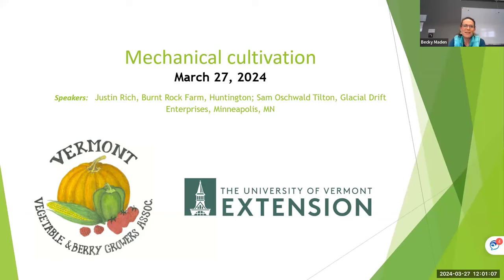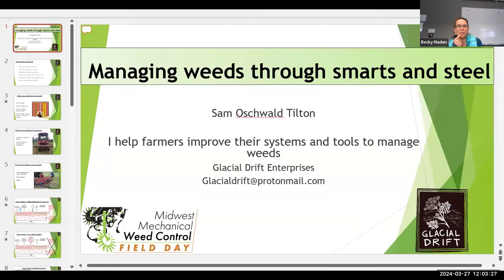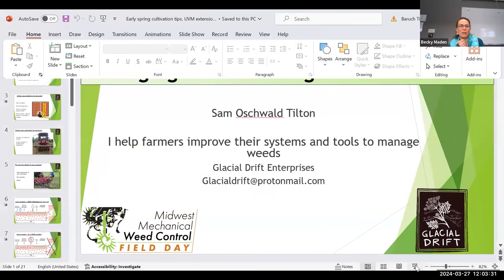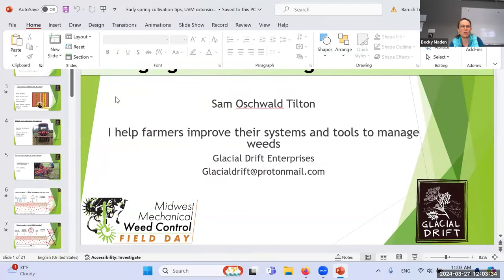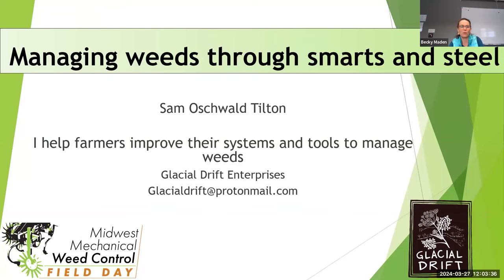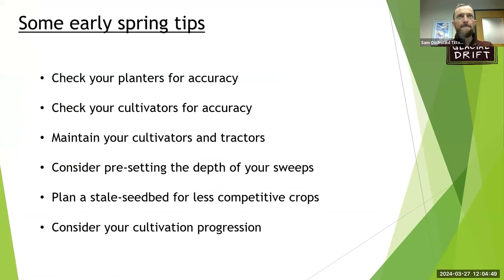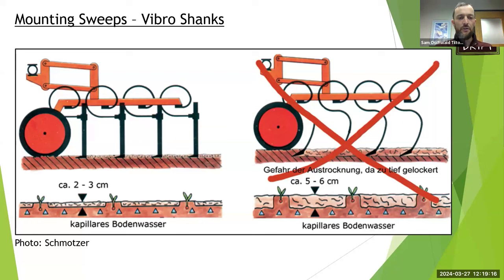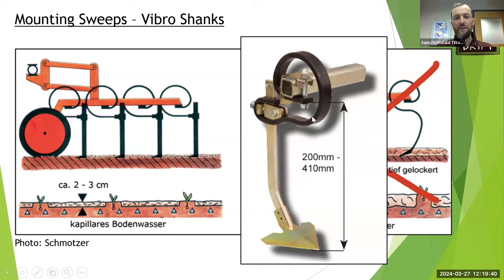Cultivation Equipment and Strategies | Winter 2024 Webinar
Sam Oschwald Tilton from Glacial Drift Enterprises in Minneapolis, MN will share principles of mechanical cultivation (Sam has been featured on the Thriving Farmer Podcast and has extensive experience with cultivation on all scales).

Justin Rich from Burnt Rock Farm in Huntington will also join to share mechanical cultivation strategies and his favorite tools. Bring your own experience, ideas, and innovations to join this discussion!